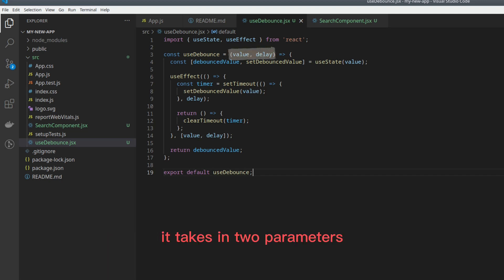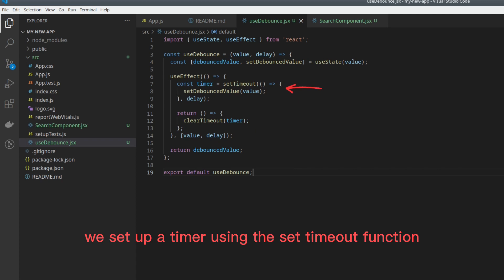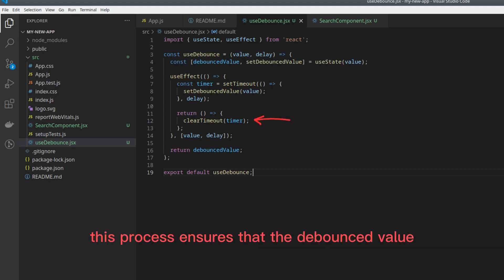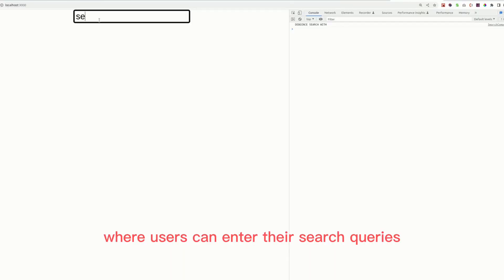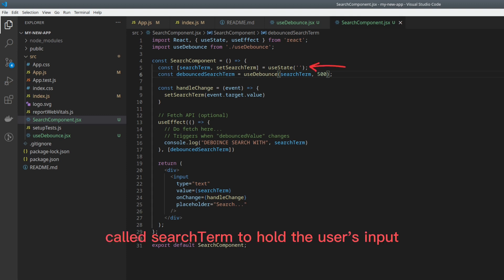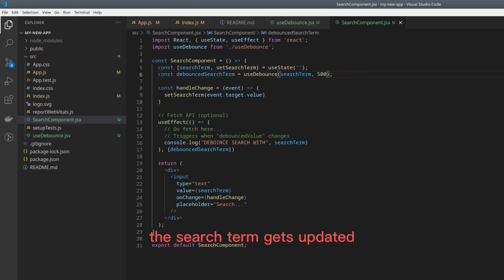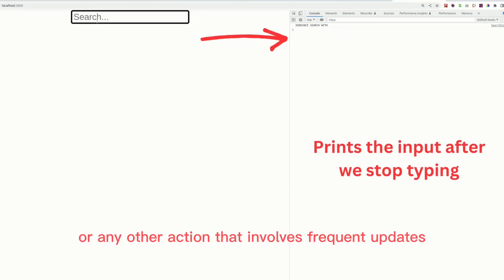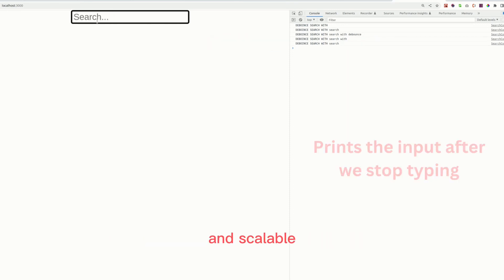useDebounce(): How to create Debouncing Custom Hook in ReactJS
Welcome back, developers! In this video tutorial, we'll dive into the world of custom hooks and learn how to create a powerful hook called useDebounce in ReactJS. This custom hook will allow us to optimize the performance of our applications by implementing debouncing functionality. So, let's get started!
To begin, we will open up our code editor and create a new file for our custom hook. Let's name it useDebounce. Within this file, we'll define our custom hook using the use State and use Effect hooks provided by React.